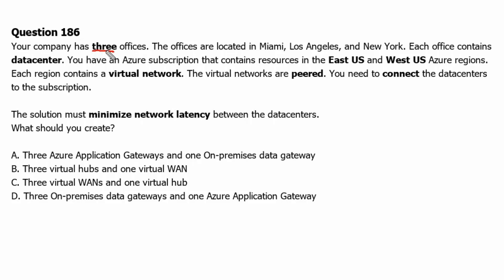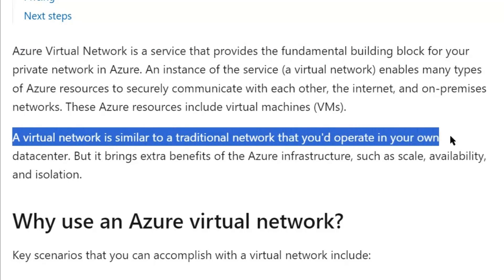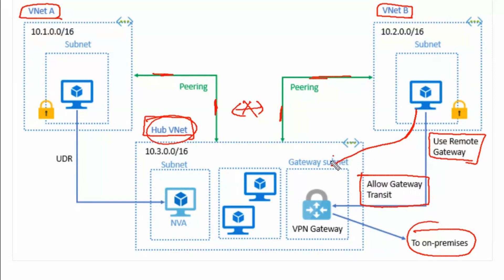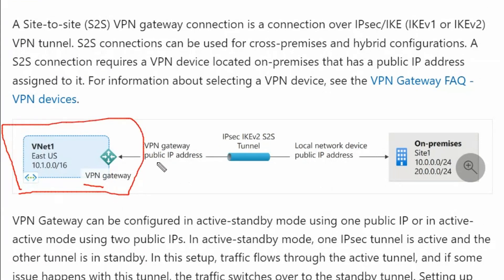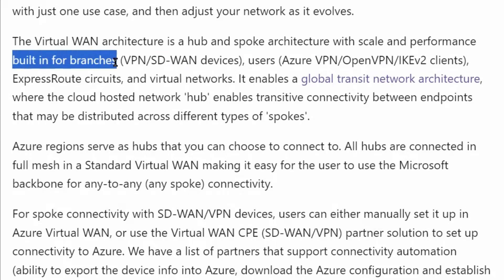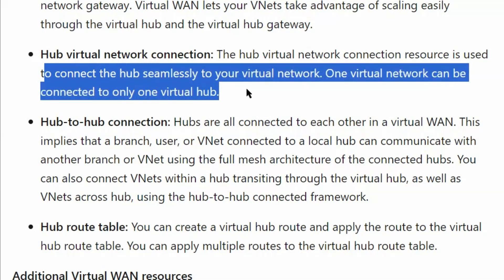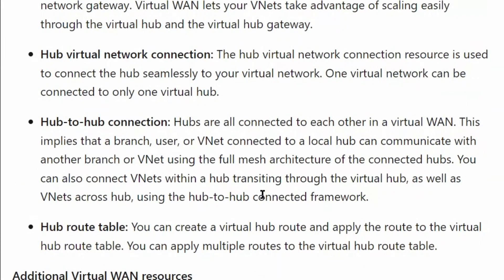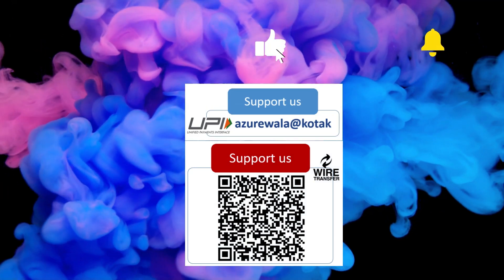109. MS Azure Administrator Associate AZ 104 - Virtual WAN, Virtual hub, hub and spoke architecture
- hub and spoke architecture
- Branch connectivity
- Virtual WAN
- Site-to-site VPN
- Virtual Network
- Hub virtual network connection
- Hub-to-hub connection
- Hub route table
- ExpressRoute
- Transit connectivity
- virtual network peering